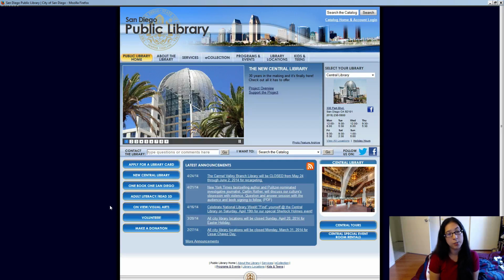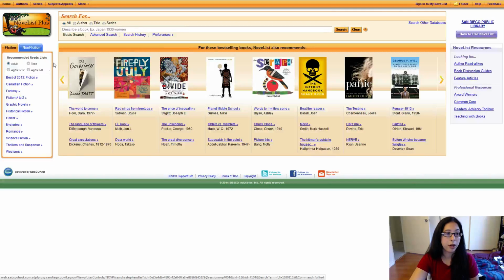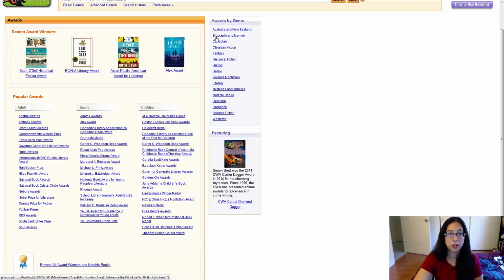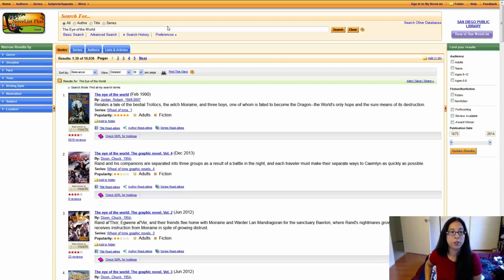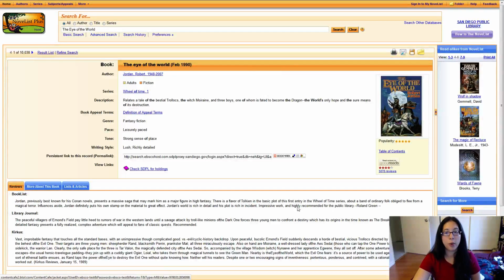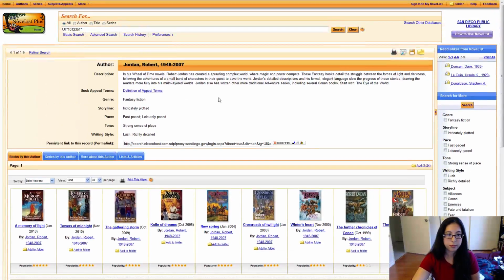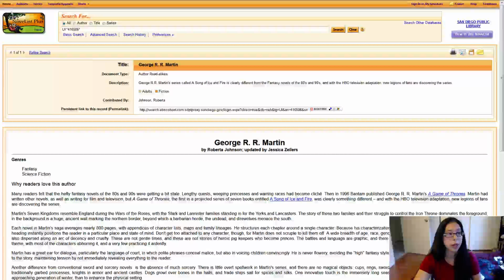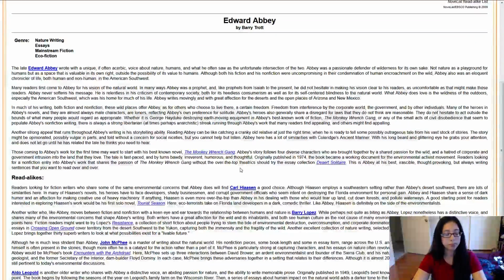Finding Your Next Book with NoveList Plus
Take a look at these seven ways to find a new book to read using NoveList Plus.  Requires a library card through San Diego Public Library, or your own public library with a subscription to NoveList Plus.

1) 0:52 - Best-Sellers Read-Alike
2) 1:42 - Recommended Reading Lists
3) 2:52 - Award Winning Titles
4) 3:53 - Read-Alikes through Search Results
5) 5:37 - Title Read-Alikes
6) 6:48 - Author Read-Alikes
7) 7:22 - Top Bar Author Read-Alikes

Start at 8:27 for the quick and dirty summary of how to find your next book, if you don't have ten minutes to spare.  :)

If you're interested in viewing and commenting live, watch my Livestream through Twitch